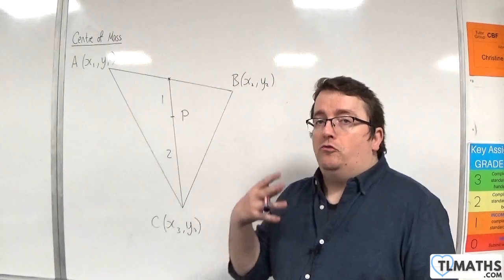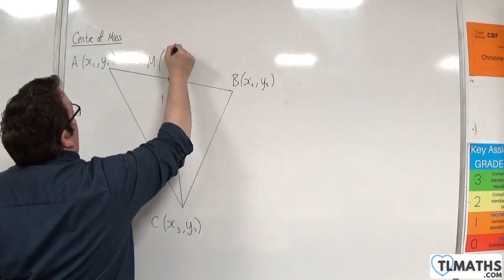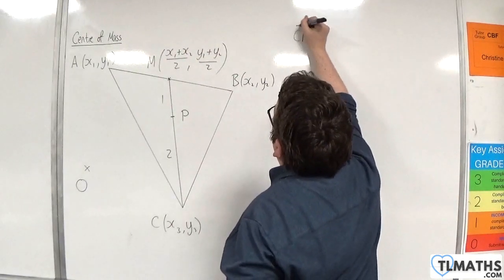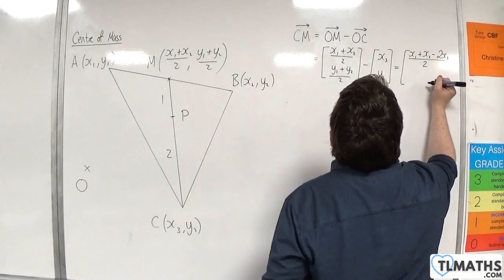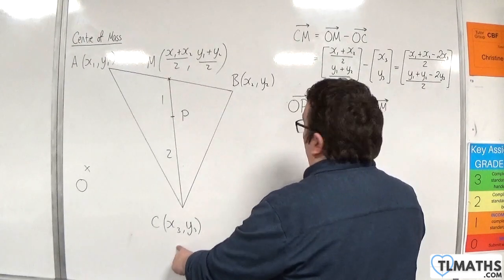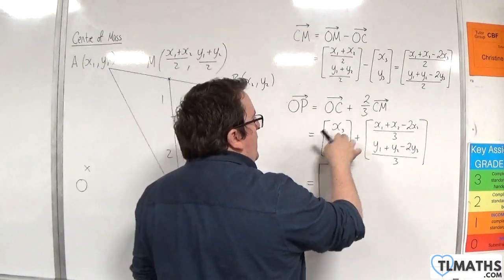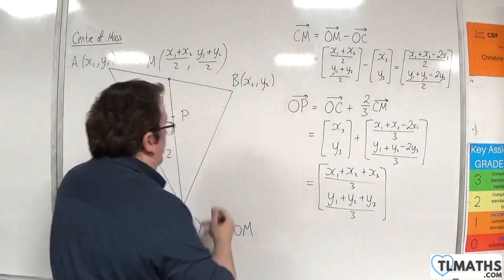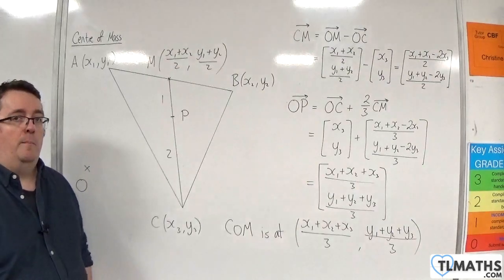OCR MEI Mechanics Minor G: Centre of Mass: 18 Alternative Method of Finding a Triangle's Centroid